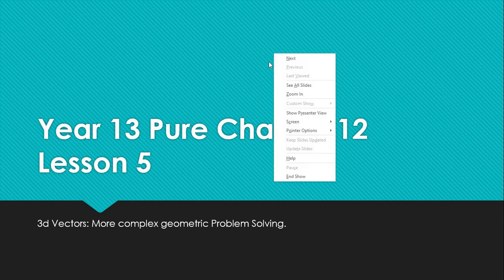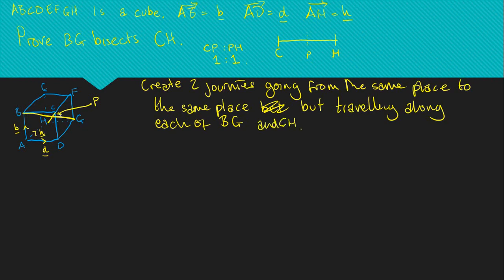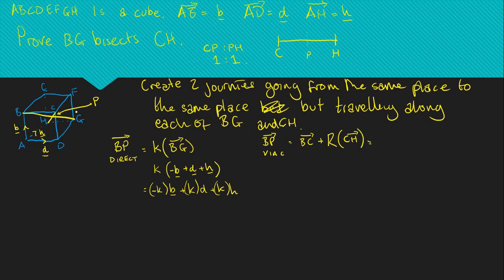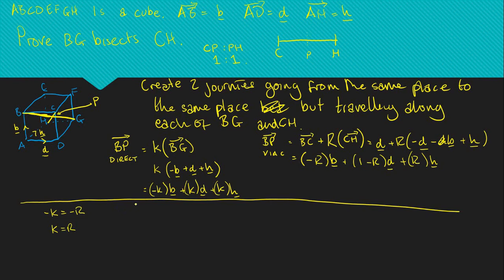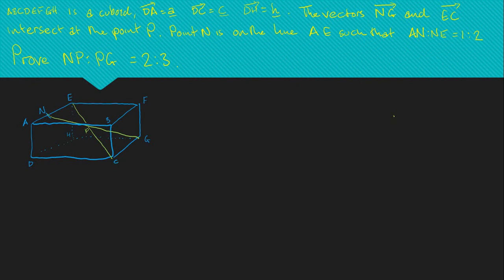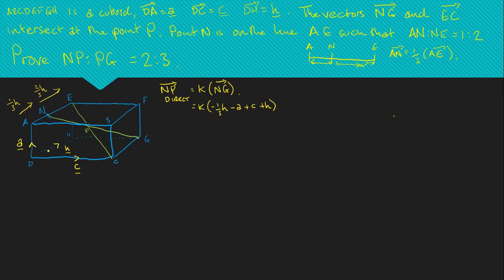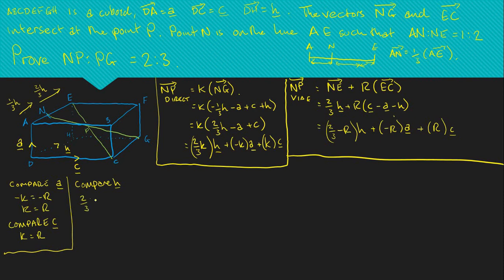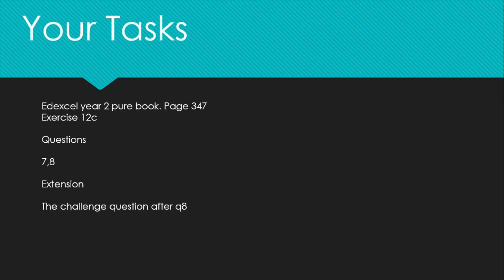Year 13 Pure Maths: Chapter 12 Lesson 5: Solving more complicated geometric problems with 3d vectors